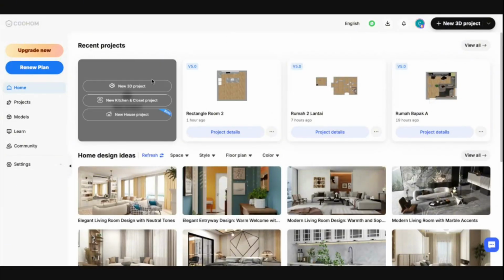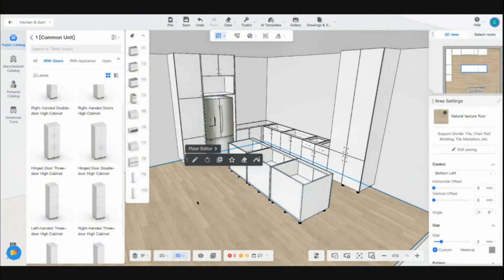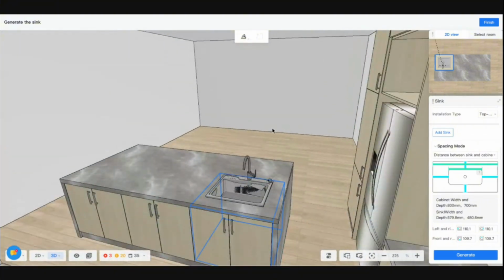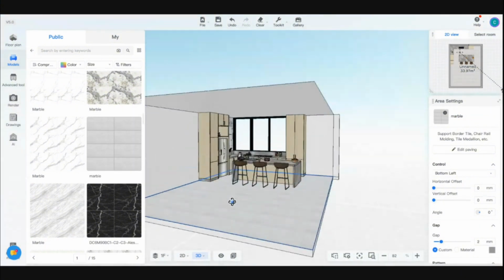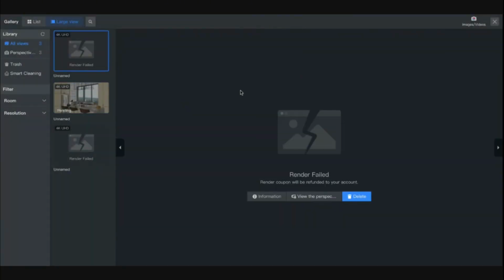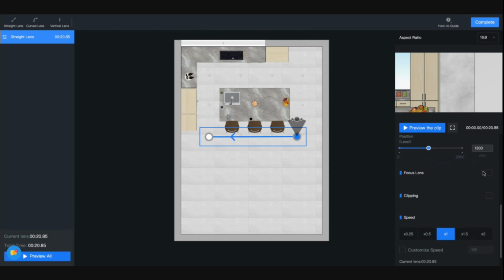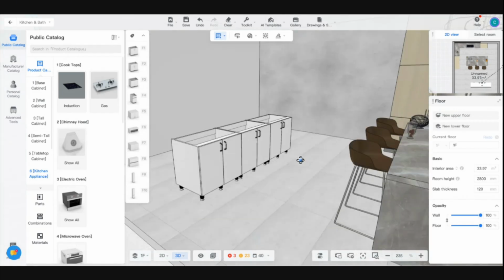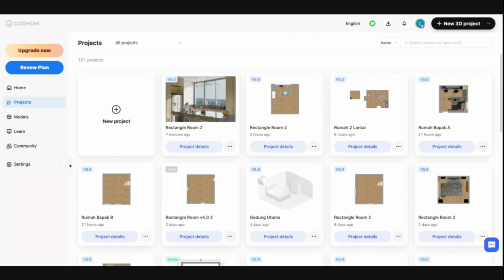KTICHEN SET - EPISODE 2 | LEARN COOHOM